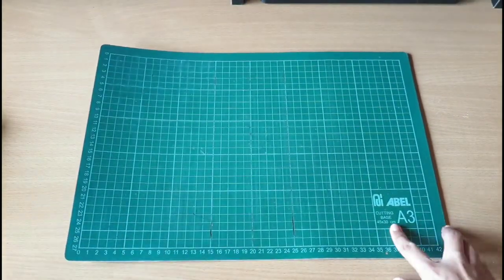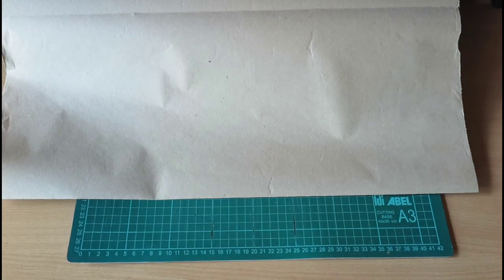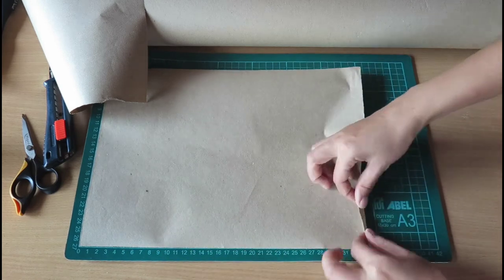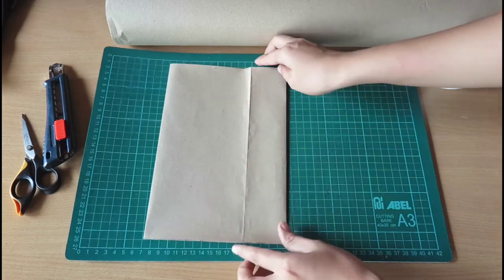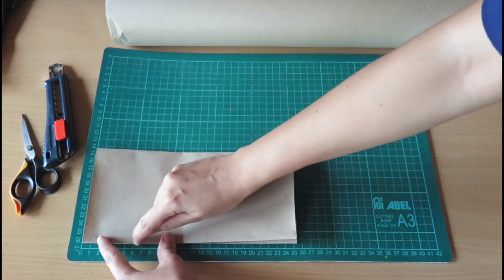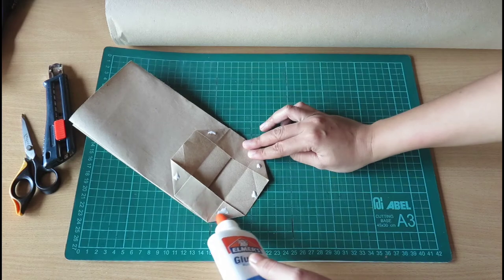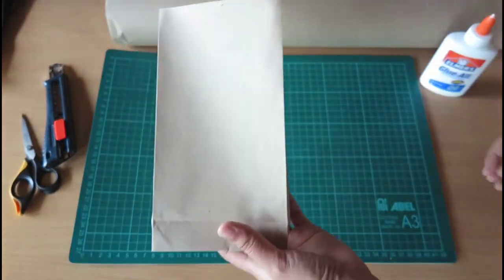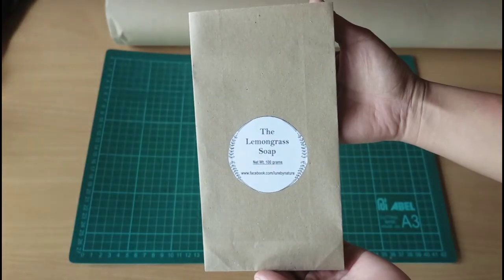DIY PAPER BAG | MELISSA MOSEK